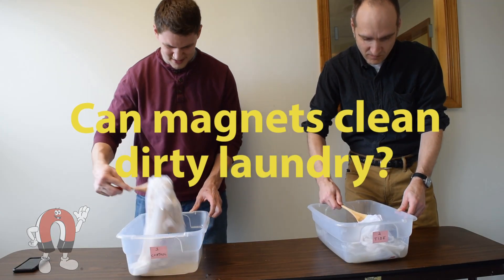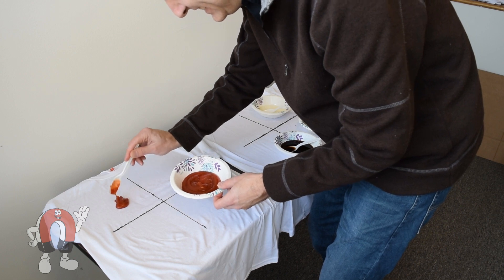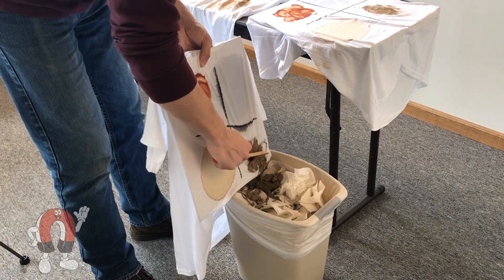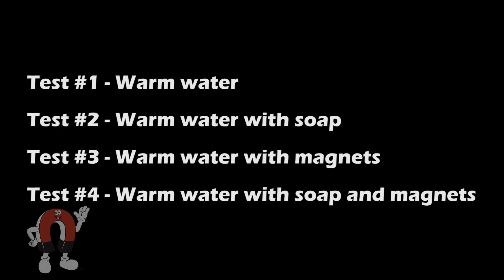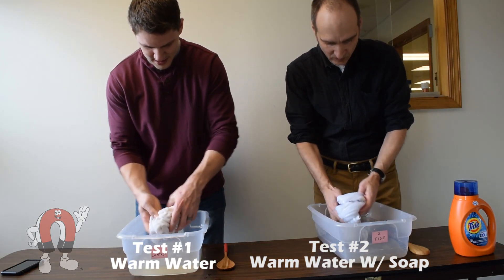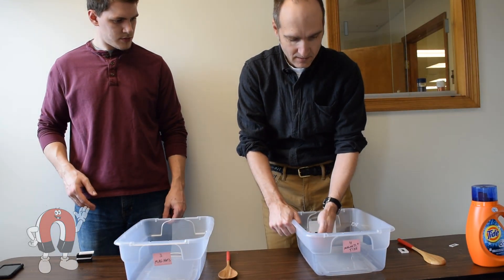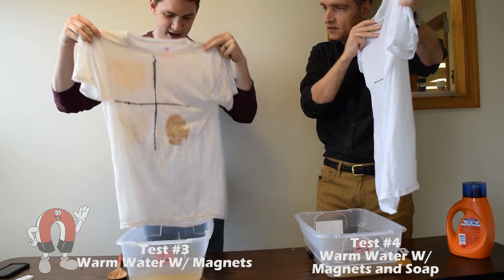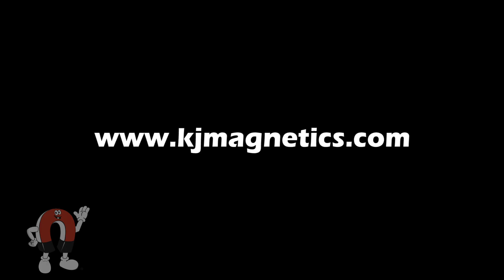Can Magnets Replace Laundry Detergent?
Some say that you can use magnets instead of soap to wash your laundry...is that true?